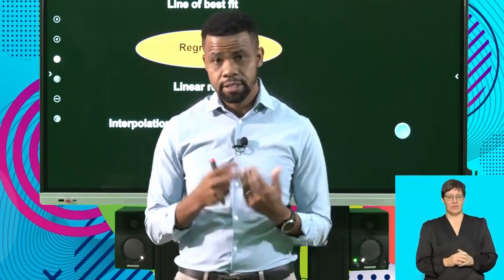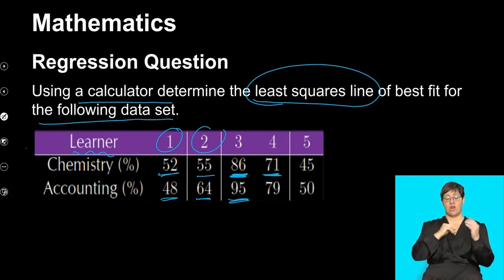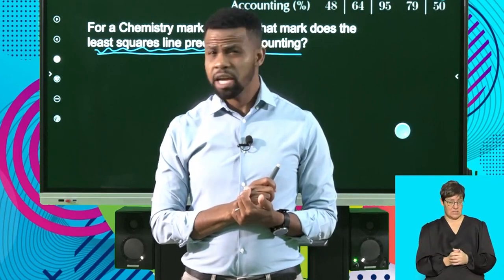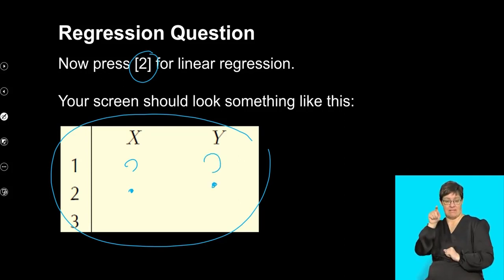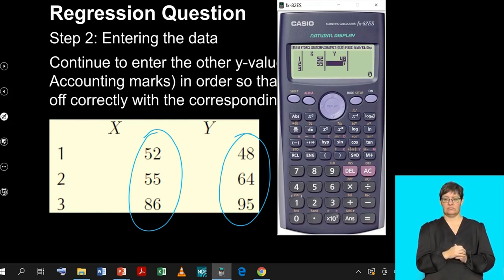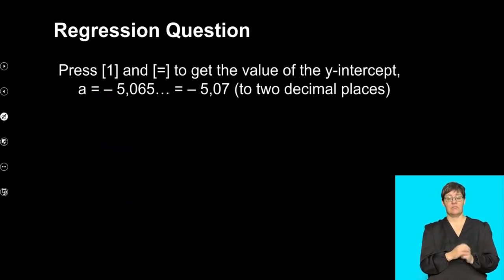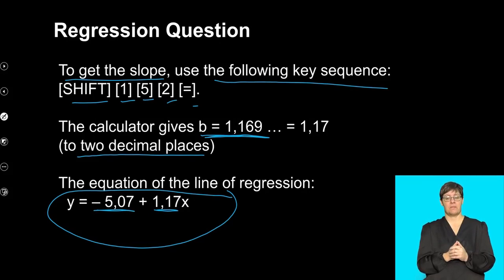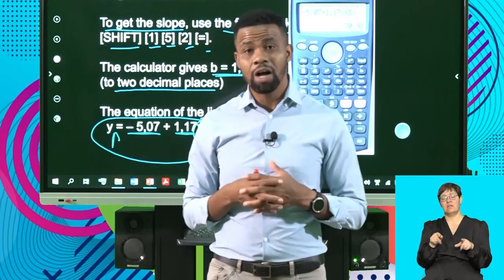Maths Grd 12 Regression S2